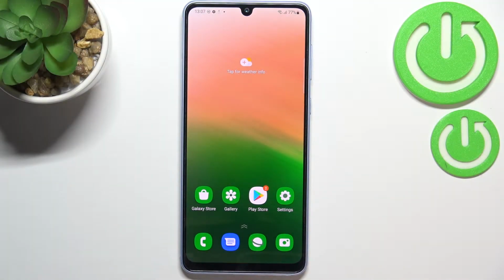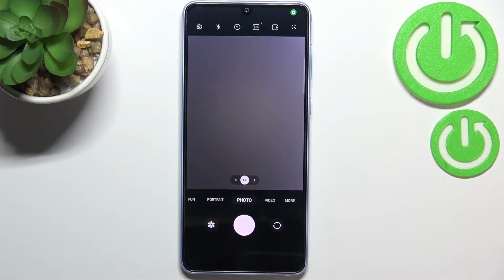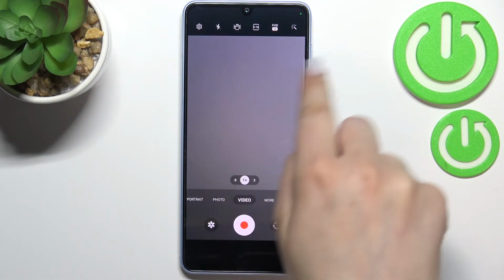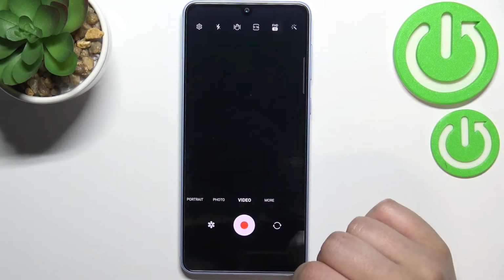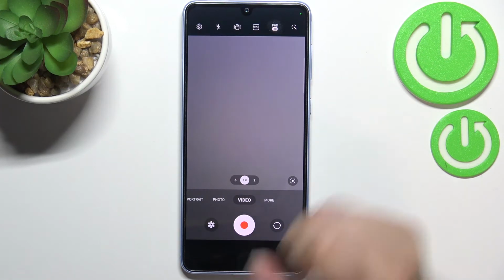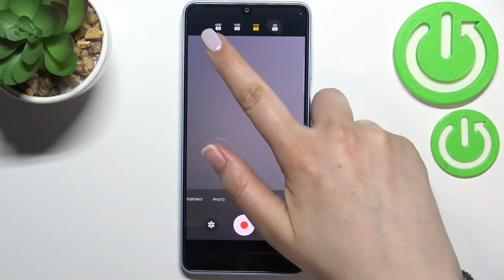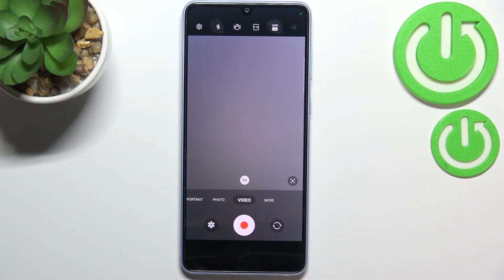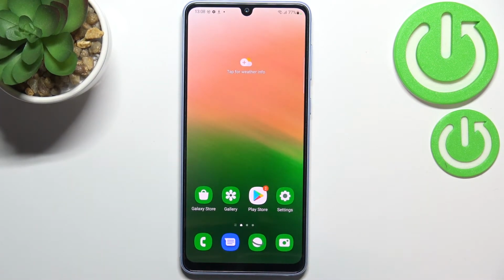How to Change Video Resolution in SAMSUNG Galaxy A33 – Find Resolution Options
If you’d like to change video resolution in your SAMSUNG Galaxy A33, then here we are coming with help! In this tutorial we would like to share with you how easily you can find proper camera settings, which will allow you to change the resolution. You’ll be able to change it whenever you need to. So let’s follow all shown steps and successfully change video resolution.